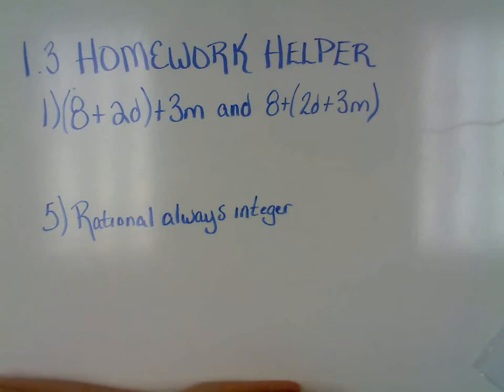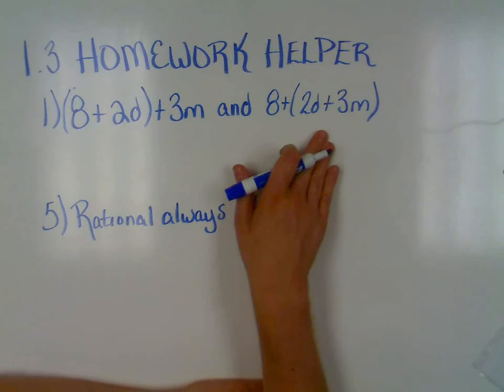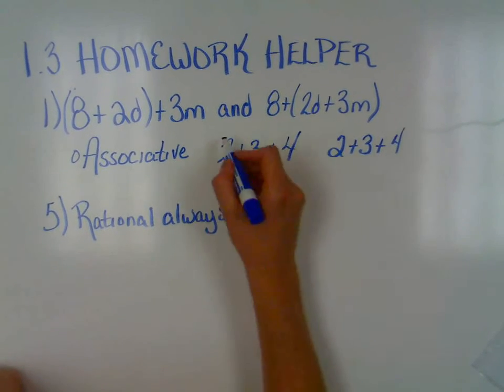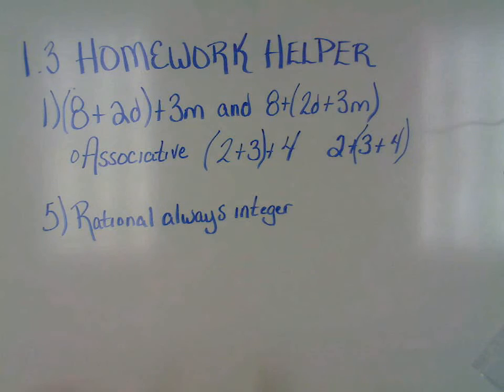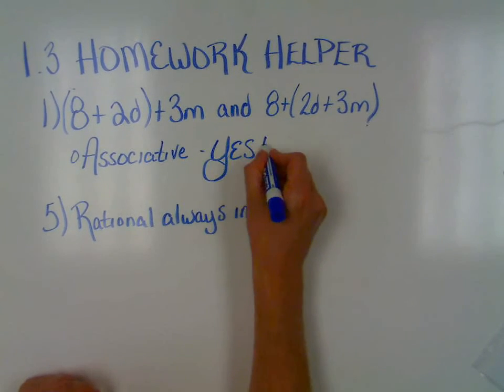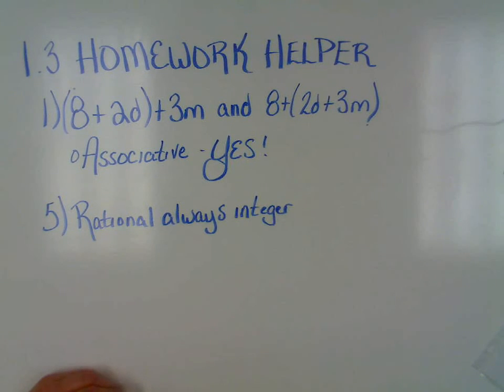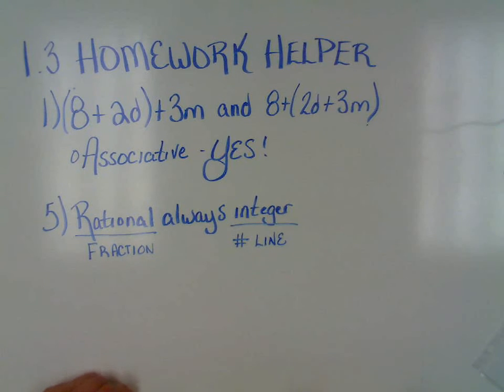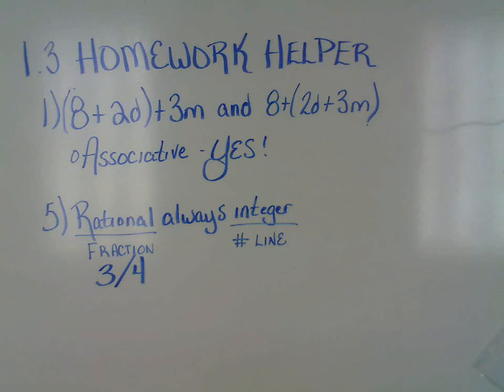Eighth Grade Homework Helper Workbook 1.3 A